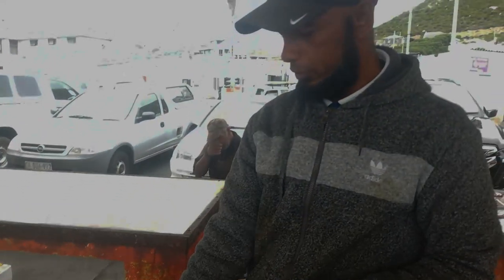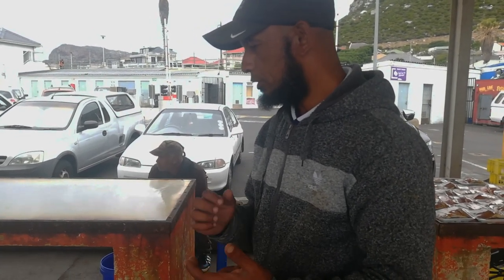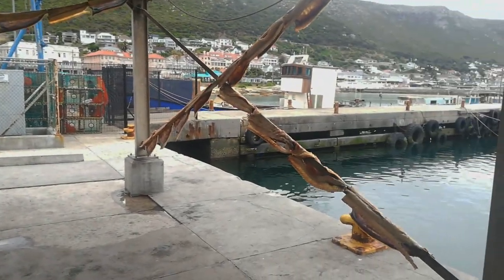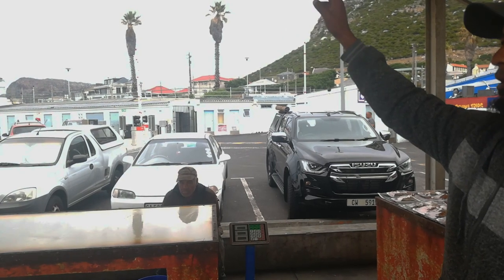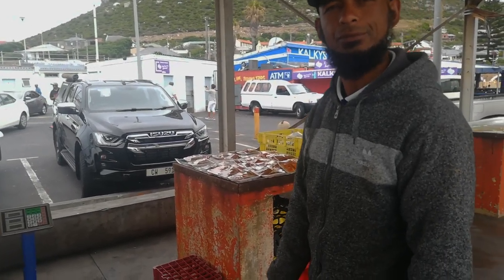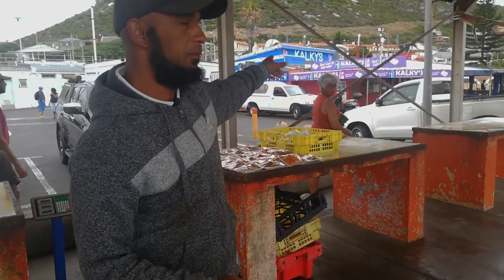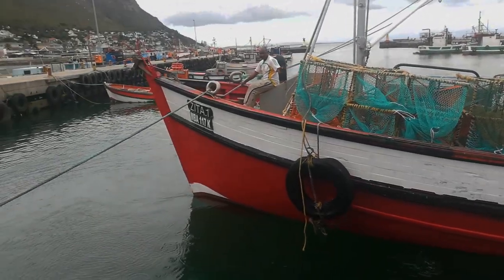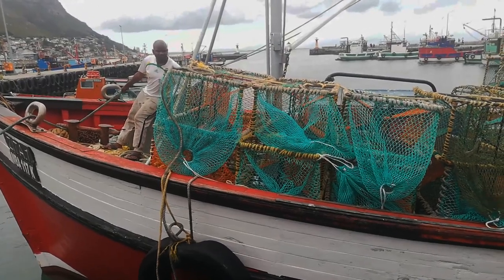Kalky's Fish And Chips| Kalk Bay| Exploring Cape Town's Fishing Industry.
In this video I visit Kalk Bay, known for their famous fish and chips.

I had the chance to chat to some of the locals and then enjoyed a delicious lunch.